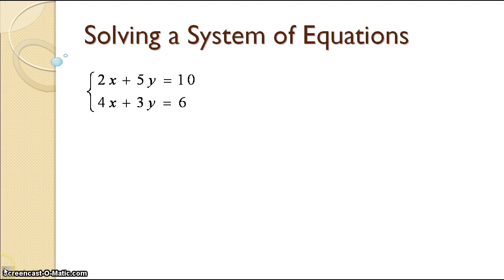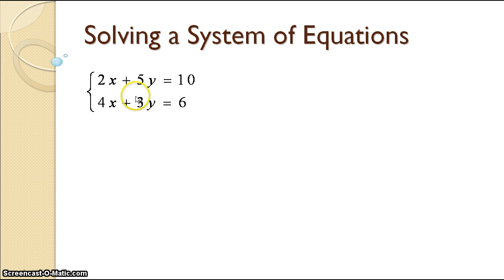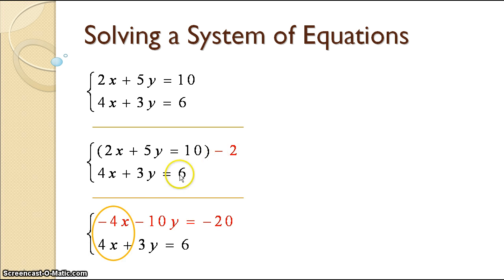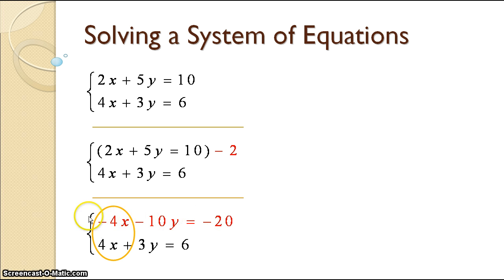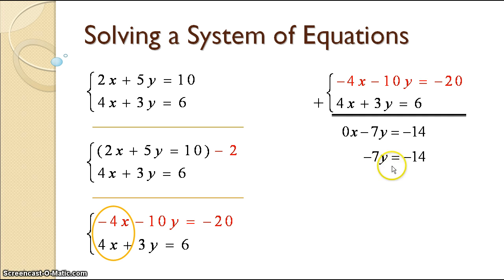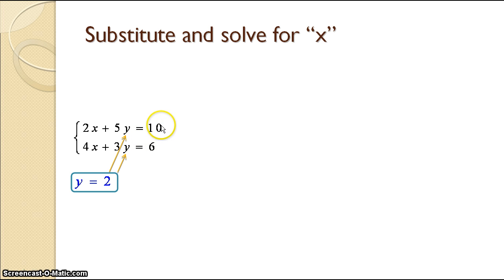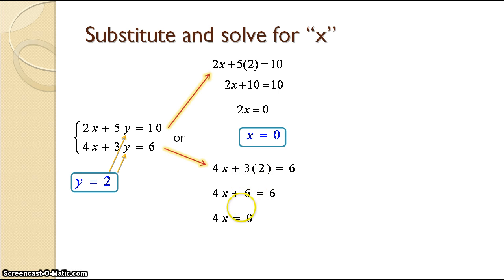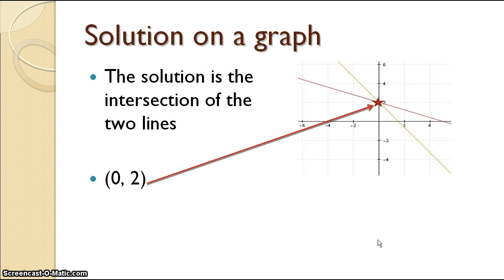Solving a 2 by 2 System of Equations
In this screencast I show how to solve a 2 by 2 system of equations using the elimination method.  This video requires prior algebraic knowledge of solving linear equations in one variable and a basic